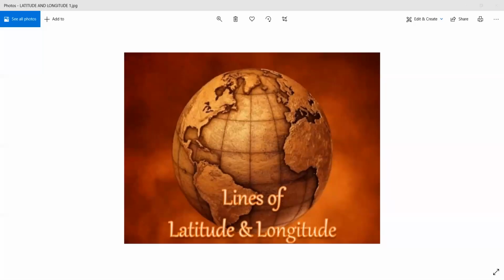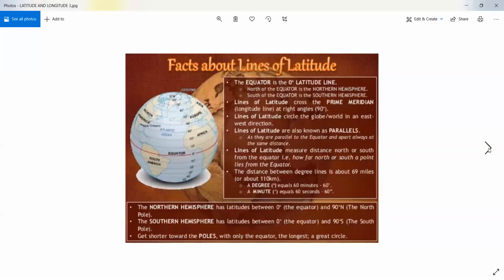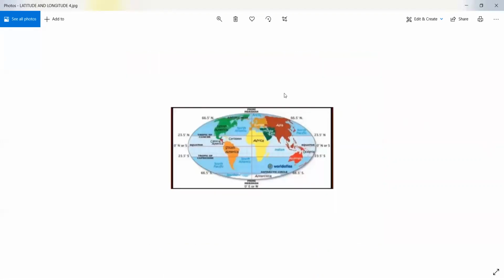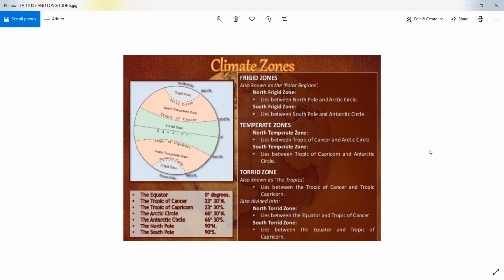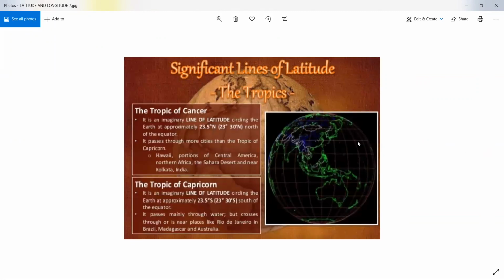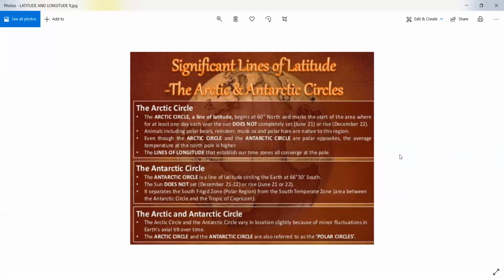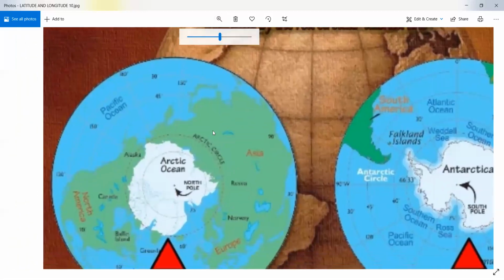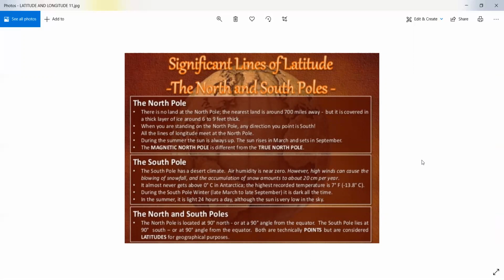Learning SERIES is back!! (LINES OF LATITUDE AND LONGITUDE) --- FUN WITH ME!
Hello everyone!!
Welcome back for another video of my learning series!!!
Enjoy it and comment about it!!